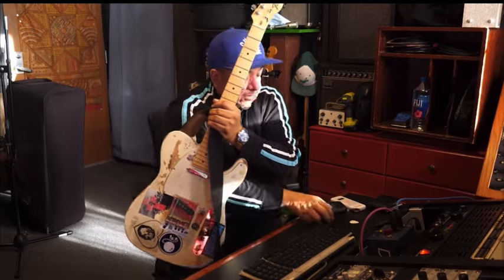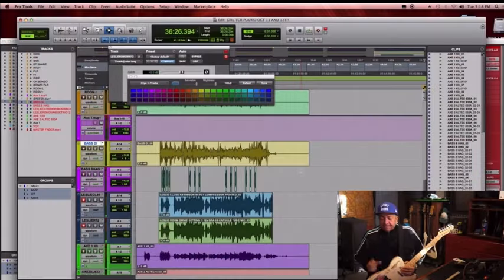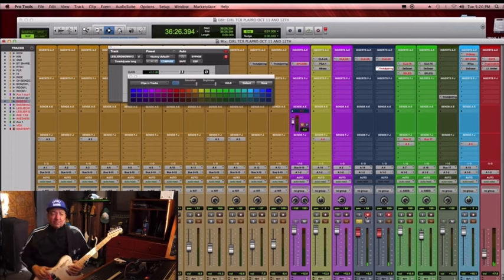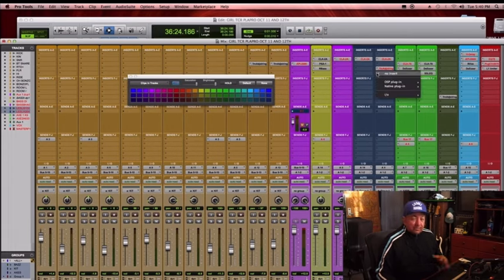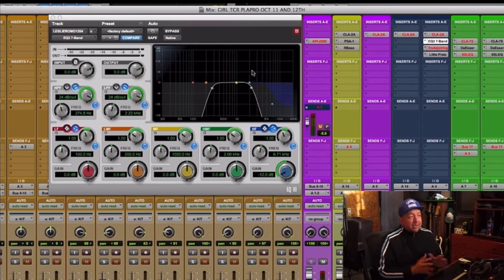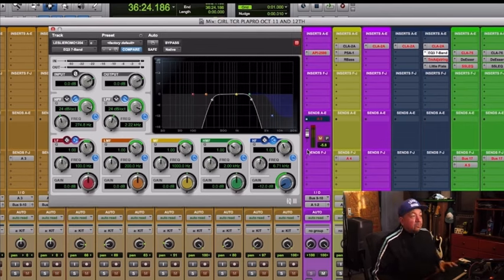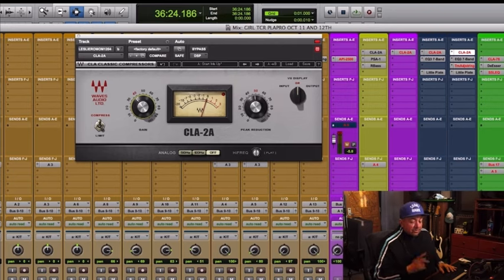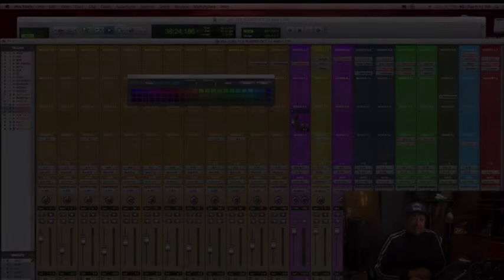Secret Trick-Tip Guitar Recording / Production / Old School.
Here is a top secret tip from the game book of most classic Producers from Rock to Country!
Nashville tuning has probably been on every or most great rock and country hits world wide.
It does require some research your end of right guitar gauge and how to string up but please only use a Tele or Strat not any kind of one piece guitar. Bolt on necks only.
As you tune guitar normal and only the string gauge is replaced w no wound strings only basically the top high strings or a 12 string technically taking out the normal Strings left only the upper tuned strings .
6 string guitar is now a 12 as in only having those upper strings left .
Kinda like getting a 12 string set and only using the 6 extra high unwound strings on a 6 Banger.
It’s crazy and cool if you can perfect.
This is a song off my own bands record
The Chavez Ravine “ Uno” LP .
Track is called “ Girl”
So if I’m preaching this cool trick I use it too on my own music.
Phil Guerrero Drums and Mando Lopez bass.
Myself guitar and vocals.

You can always find me :
IG: Mannys Mic Locker
Chavez Ravine
Original GravityWave Microphone Company

Directed and produced by Suplex Audio/ Manny’s Mic Locker

Video excerpts from Produce Like a Pro ( Warren Huart) and Pro Mix Academy .
Thanks Warren.

Music and Audio Manny Nieto/ Chavez Ravine